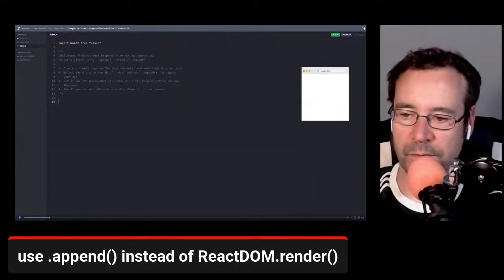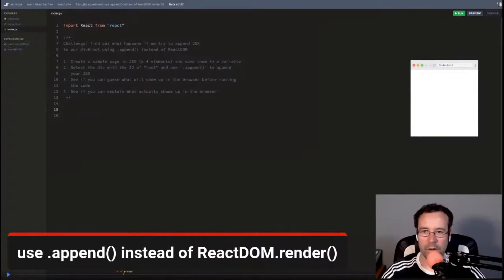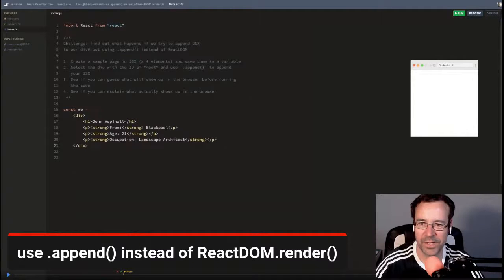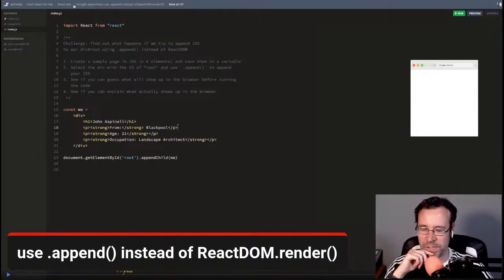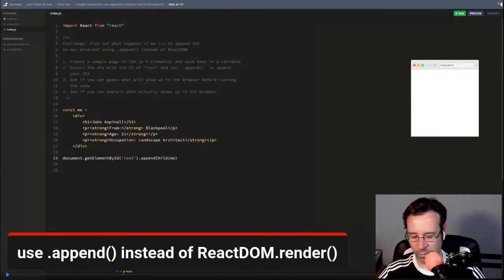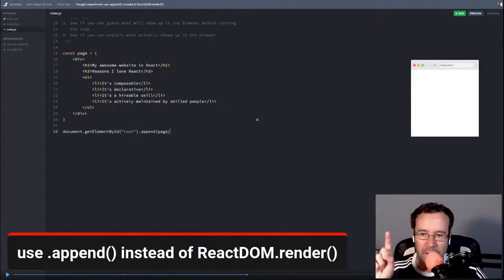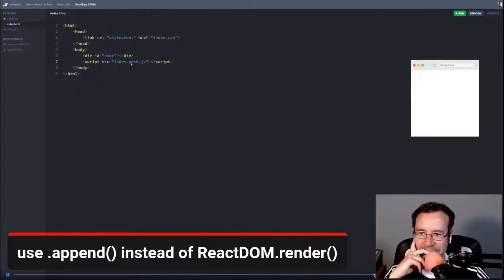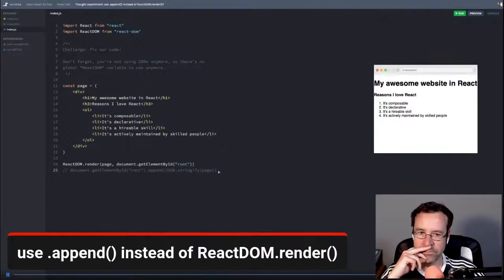10 - Thought experiment: use .append() instead of ReactDOM.render()?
A video of me going through Scrimba's "Learn React for free" course and trying to explain each module as a go. In this video I will be looking at the following lesson(s):

10. Thought experiment: use .append() instead of ReactDOM.render()?

I use the fantastic Melo App for my live streaming, check it out here:

If you sign up on a pro account, I get TEN whole US dollars and a month of pro free also.